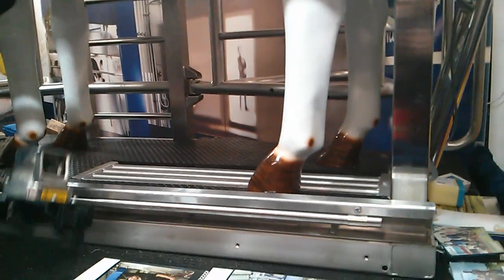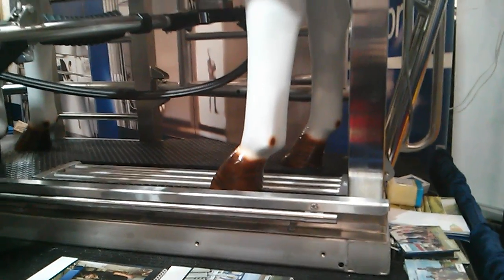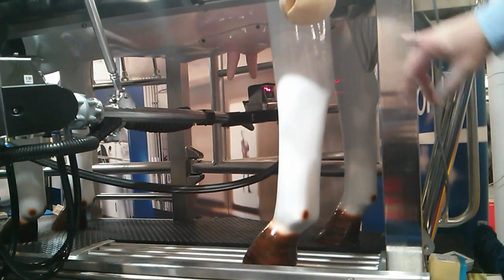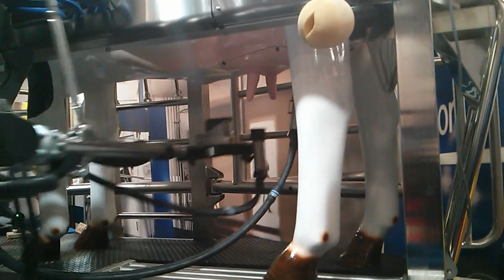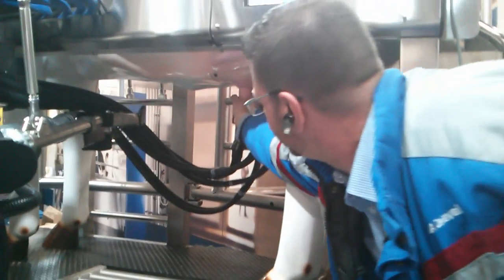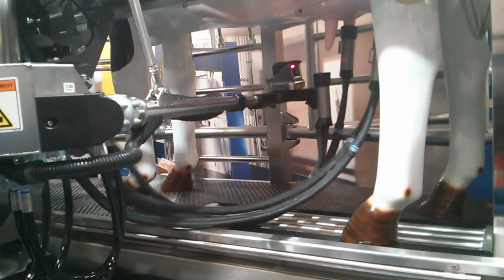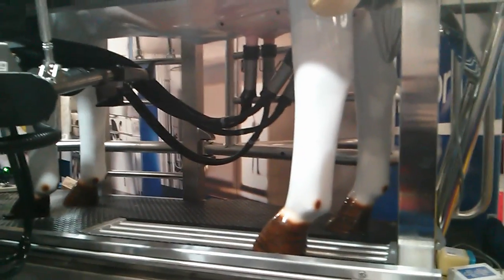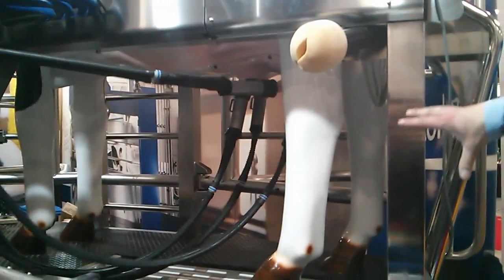Delaval Automatic milker - demo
If you are looking for more information about Delaval automatic milker check out their